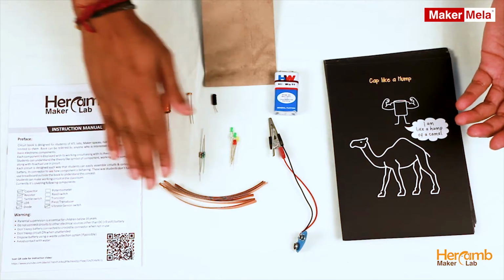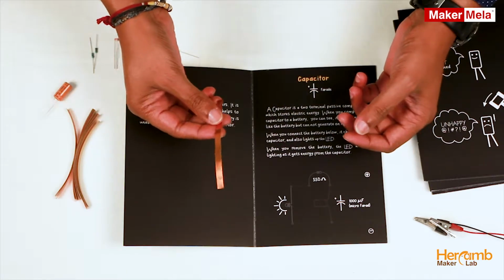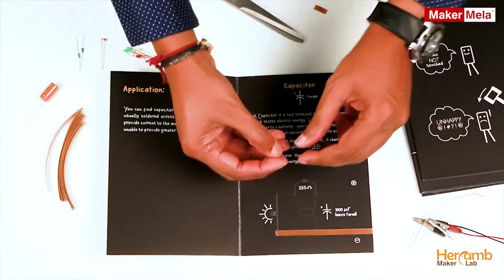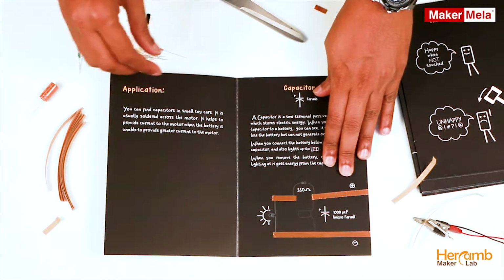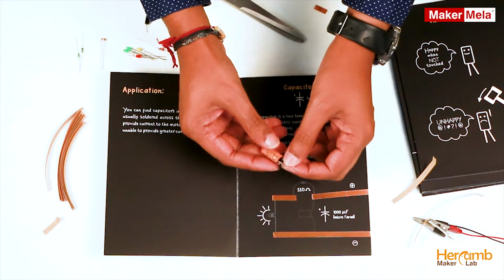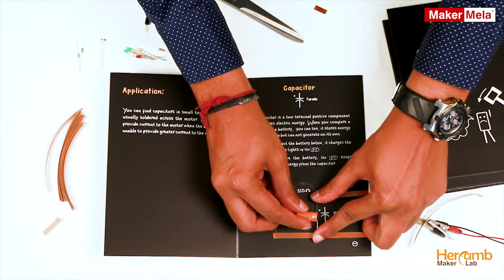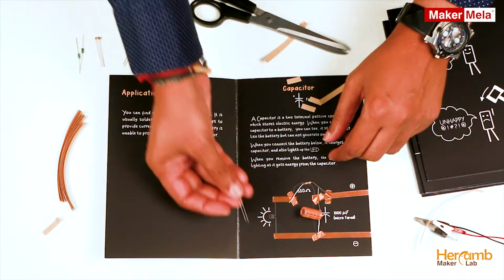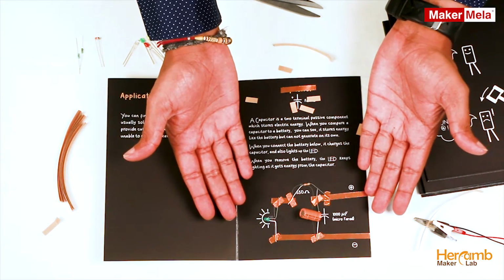DIY circuit book | Maker Mela 2021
This video shows how to make one of the circuits on paper.